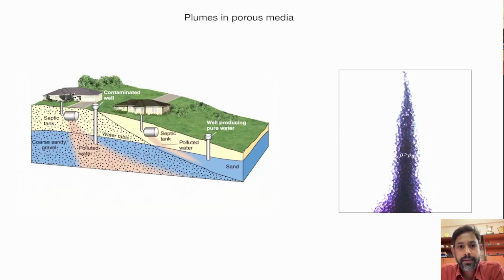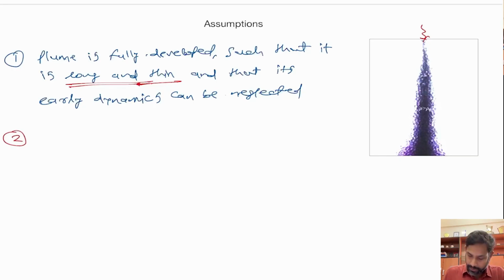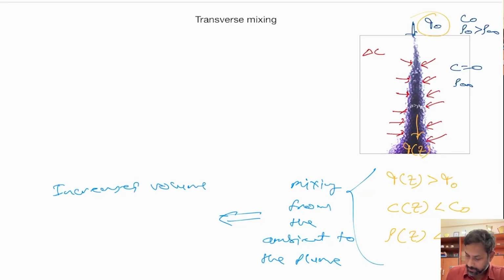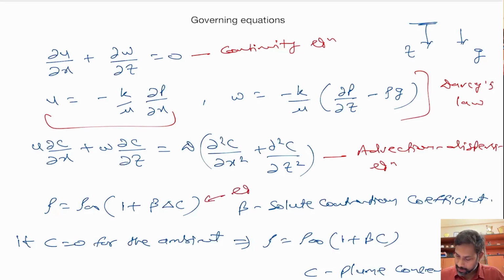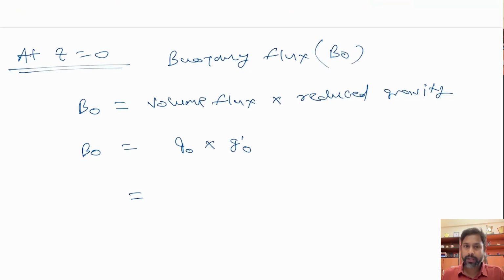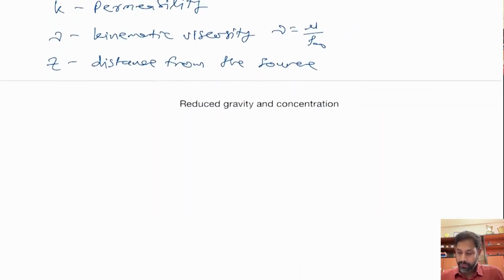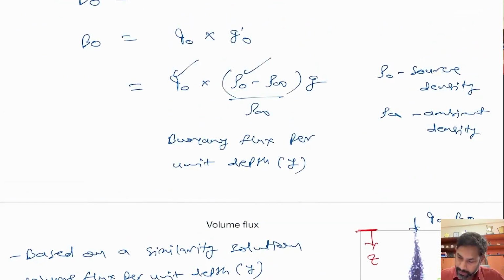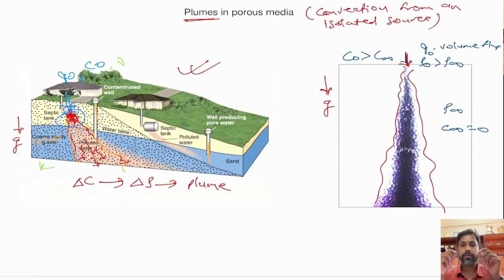Lecture 40: Plumes in porous media